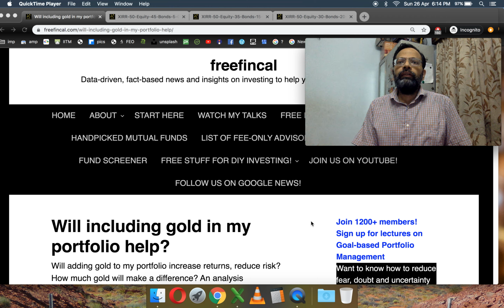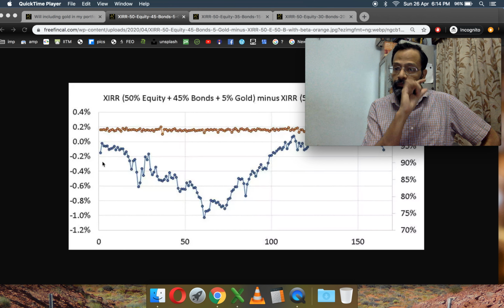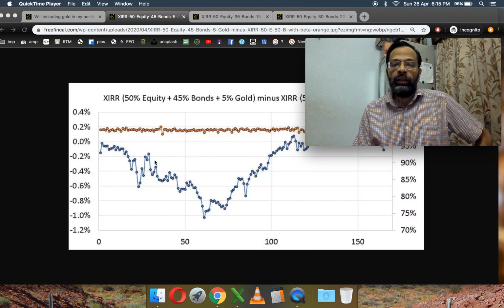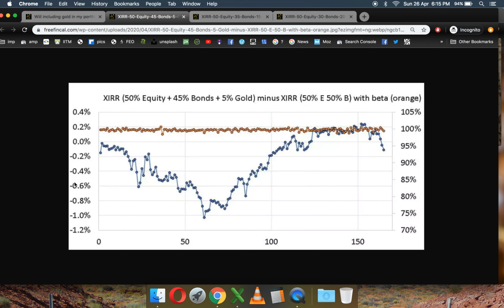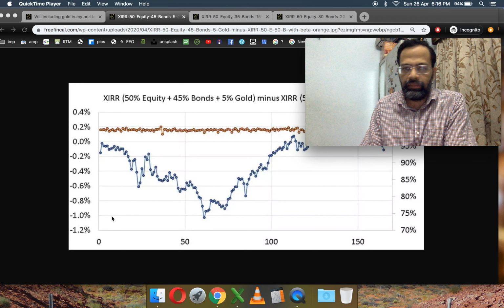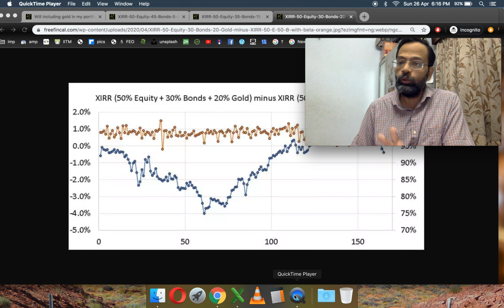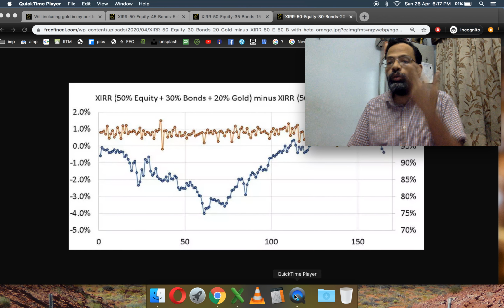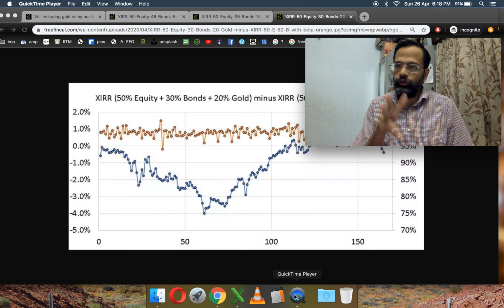Should we include gold in our long term investment portfolios?